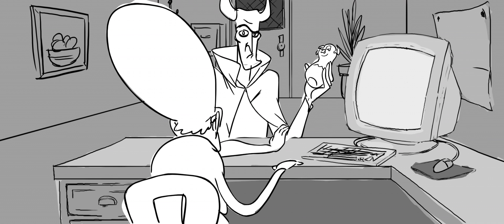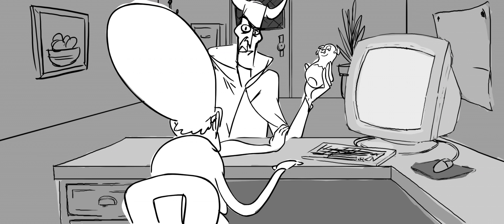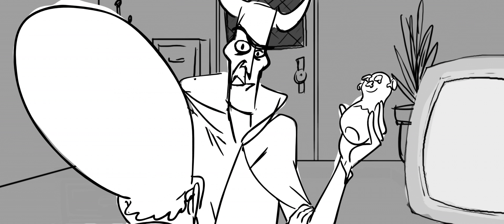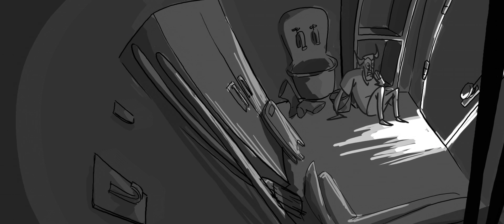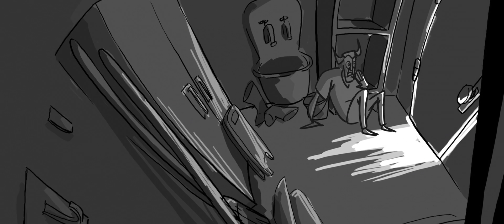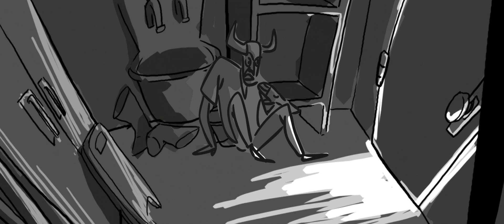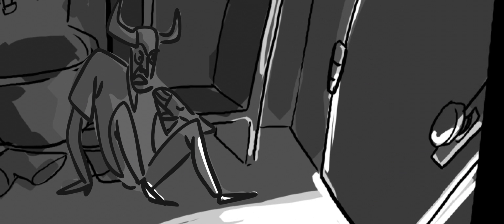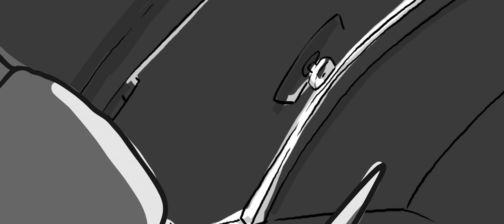Old Folks Say the Darndest Things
Satan has to get a new job working at an old folks home, taking care of a particularly difficult old man.

Thank you to Patrick Hughes for bringing both main characters to life with his excellent voice work.

(Animatic was made in Storyboard Pro)
Copyright Diana Carter